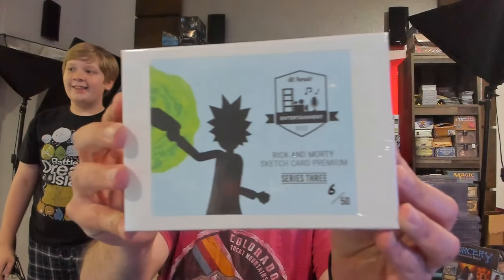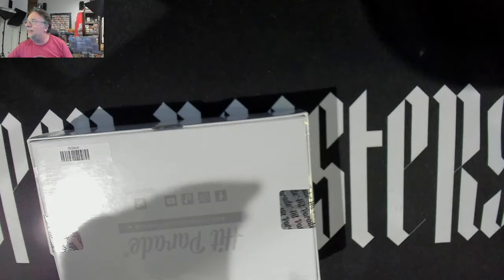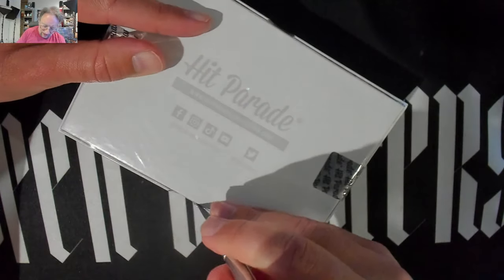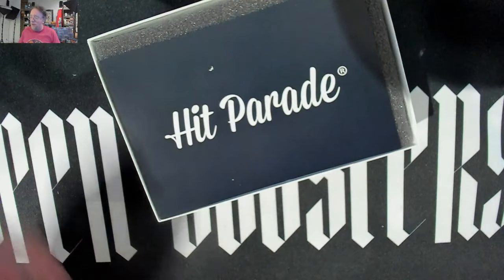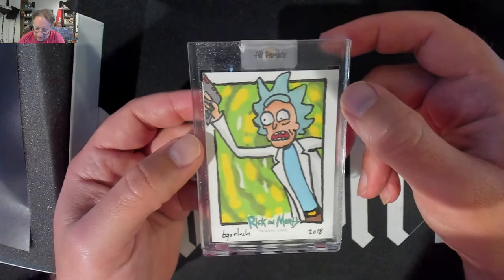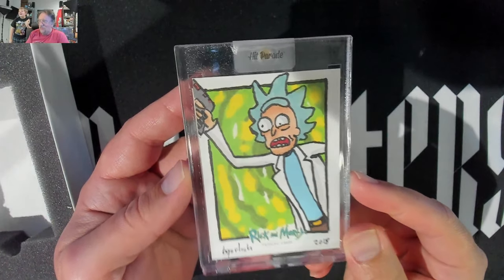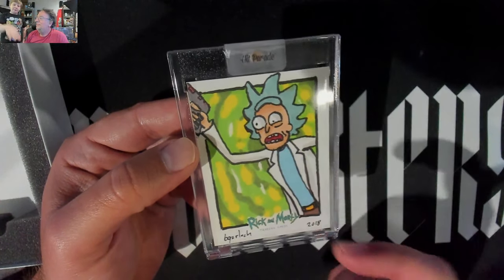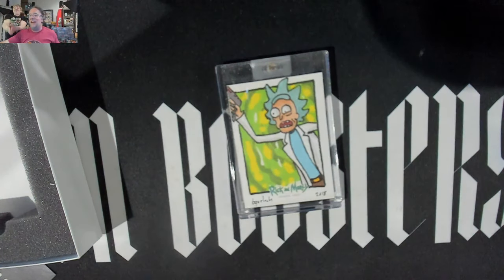Rick and Morty Sketch Card Premium Hit Parade! 6/50 Let's Open IT!!!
TCGplayer home link If your just shopping around! Helps the Channel

Sorcery Contested Realm Beta Box with Buy a box promo Headless Haunt

Sorcery Contested Realm Preconstructed Decks with Alpha SCR Booster pack in Bearish case! $69